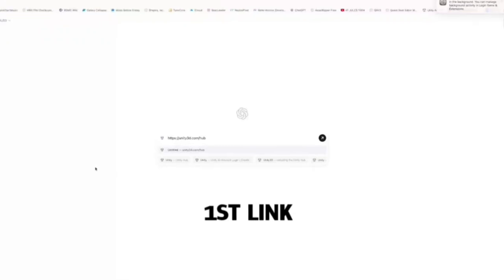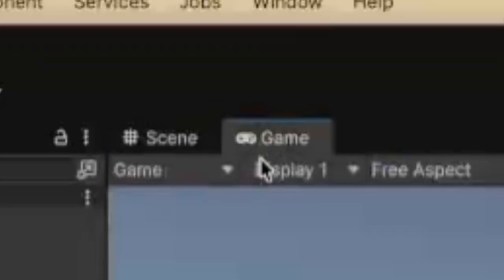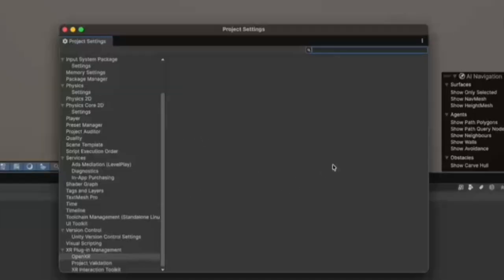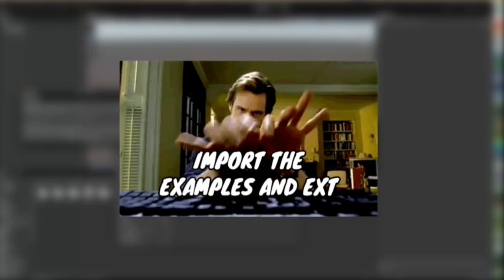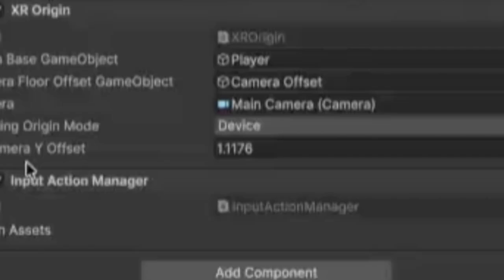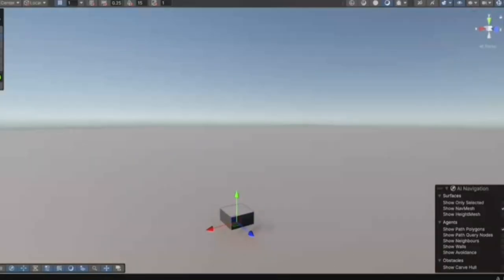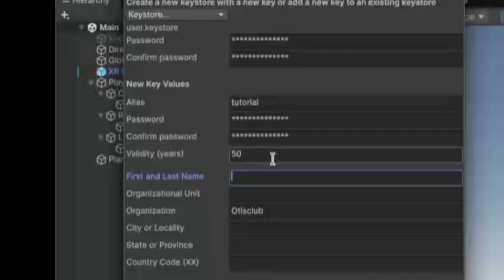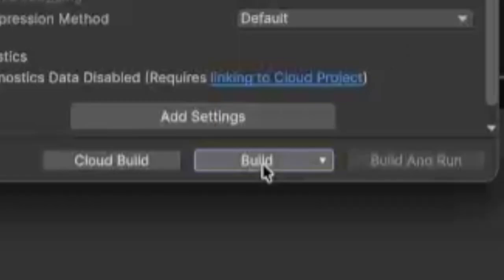The Essentials to Making a Unity VR Game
Have you ever wanted to make a VR game but you just don't know how? Well, this is the tutorial for you! In this video, we'll go over installing Unity, installing the right packages, and making a VR setup! By the end of this video, you will have a working VR setup with interaction!

Unity 6000.5.2f1: unityhub://6000.5.2f1 *Make sure to add Android Build Support and Windows Build Support (Mono and/or IL2CPP)!*
Meta XR SDK *Make sure to go to the Packages tab.*

XR Plugin Management Version: com.unity.xr.management@4.6.1
XRI Toolkit Version: com.unity.xr.interaction.toolkit@3.5.1
Meta XR Core SDK Version: *Always use latest!*